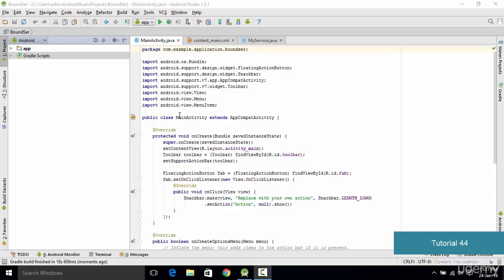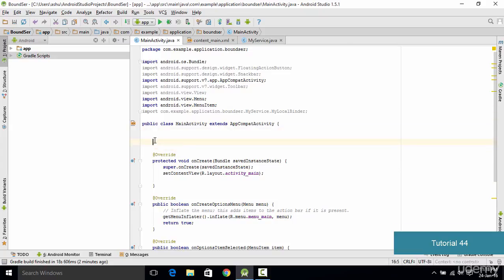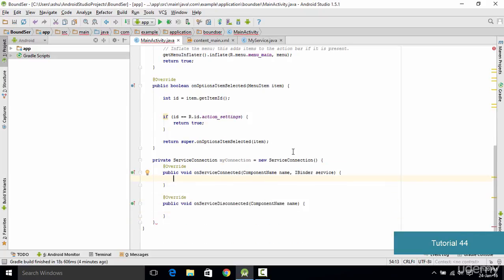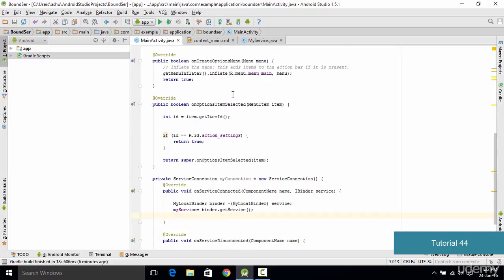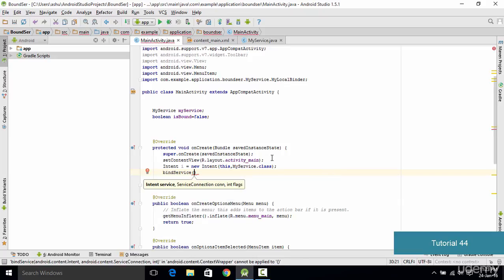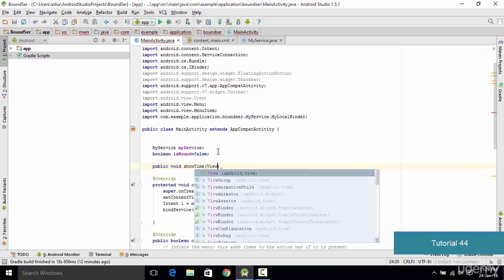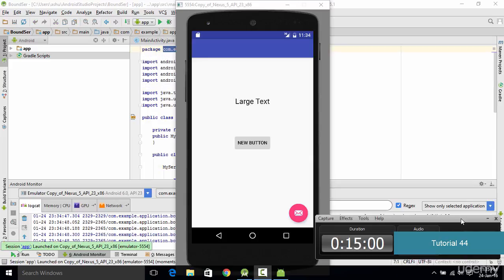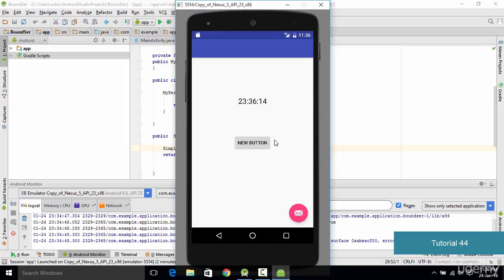Chap 11 Services ListView part 4 Example For Bound Services